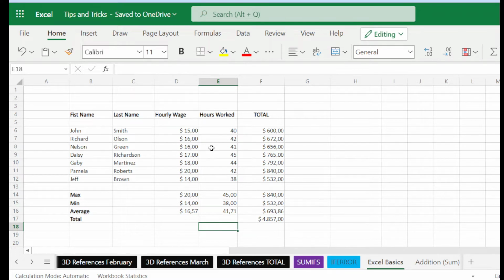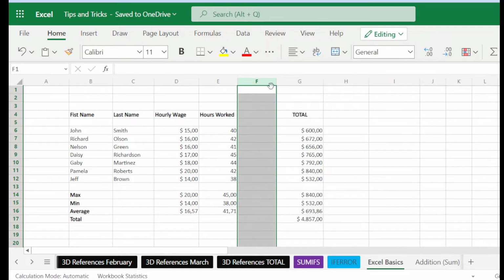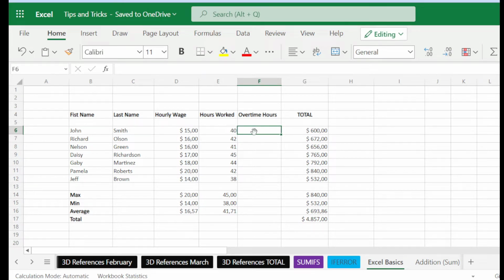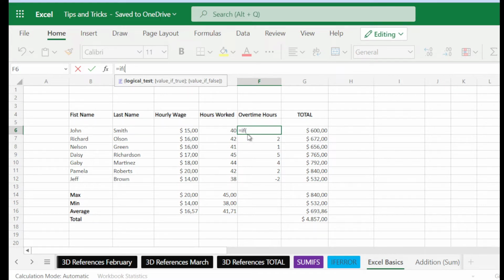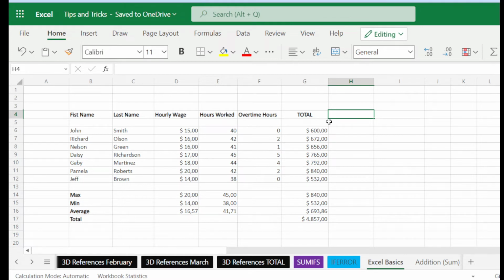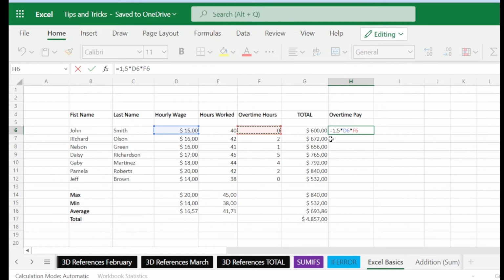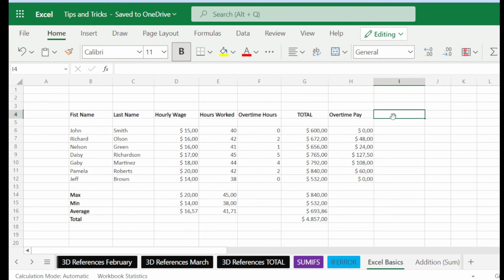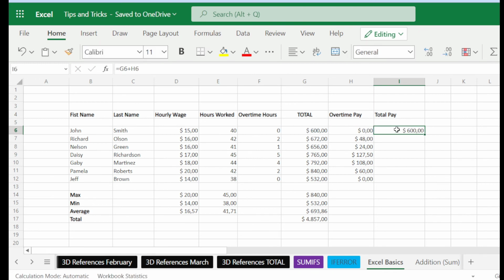Learn How to Create an Overtime Field for a Payroll using IF Formula in Excel